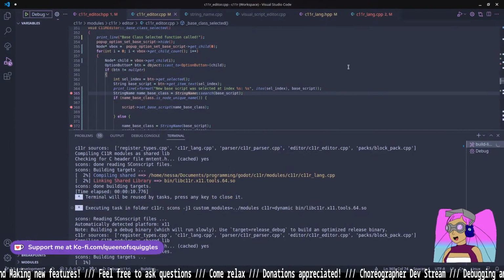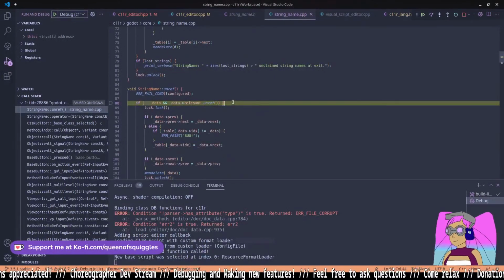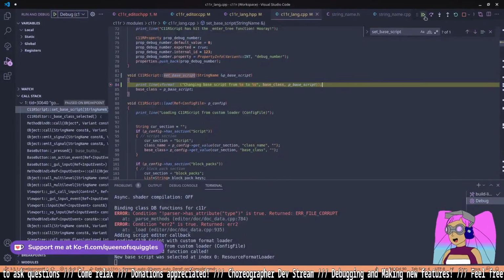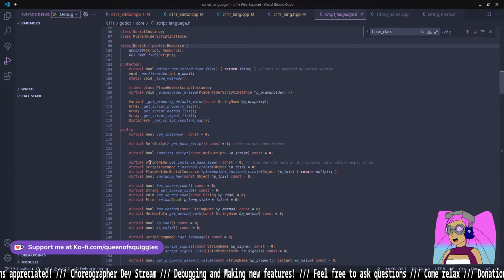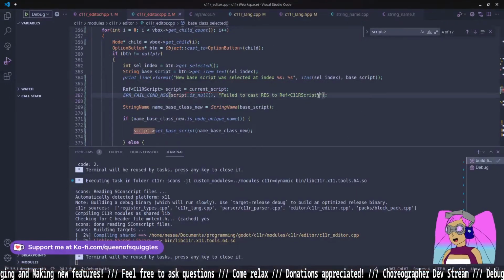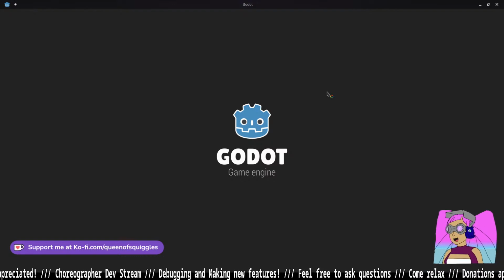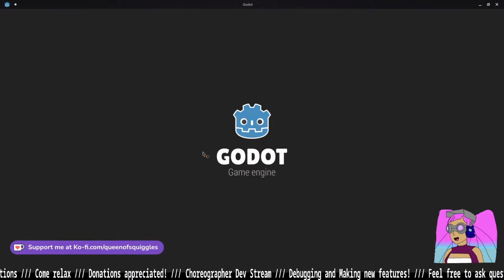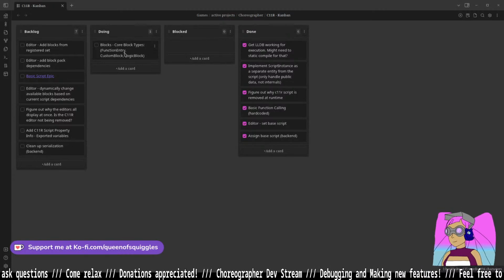Choreographer Dev Stream